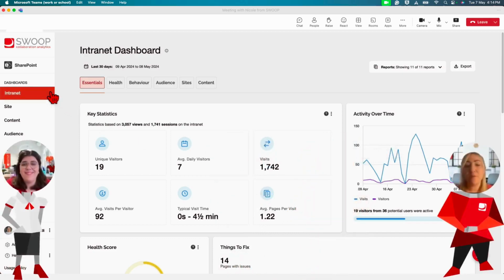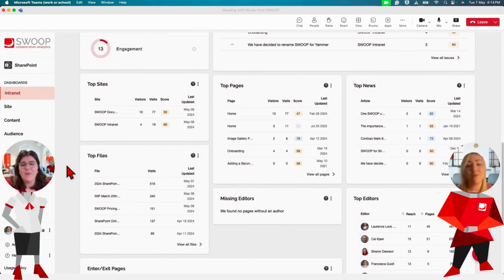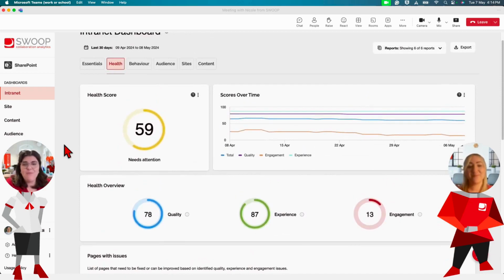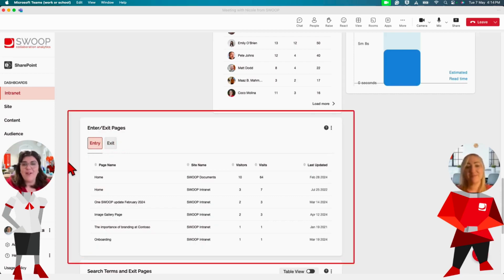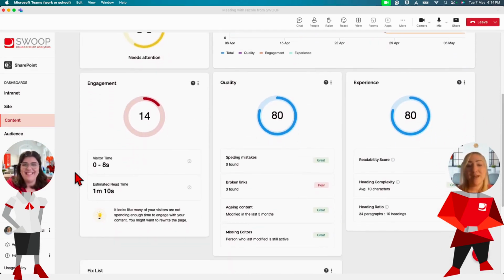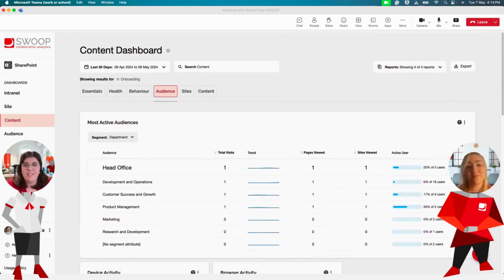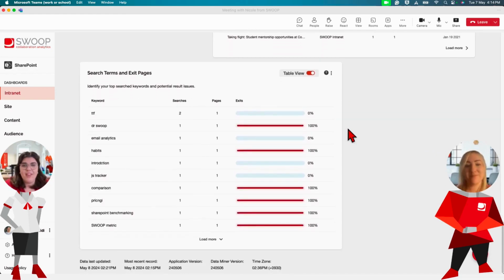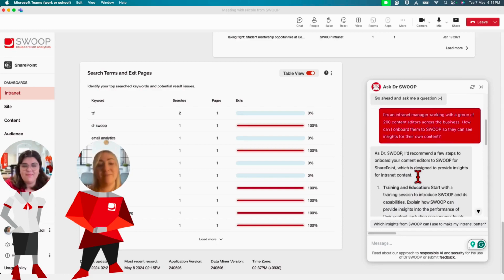Solving 10 Intranet Problems in 10 minutes with SWOOP | SharePoint Festival 2024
Join Nicole, the SWOOP expert, and Fran, the frantic intranet manager, in solving 10 intranet problems with SWOOP Analytics for SharePoint Intranet. Discover the power of real data!